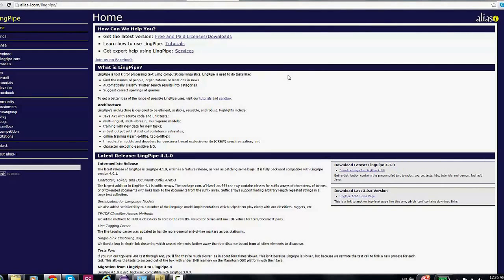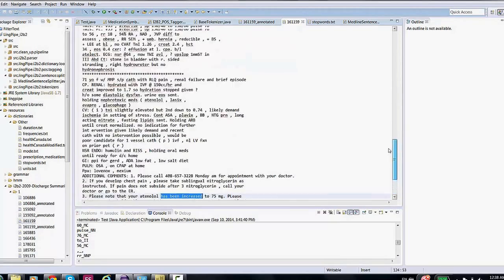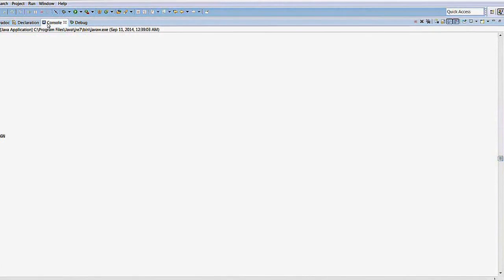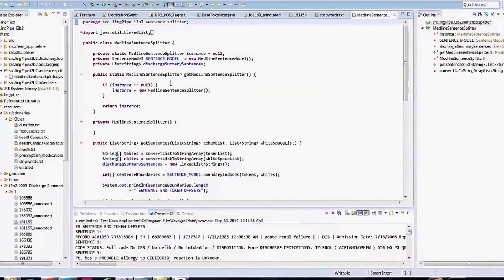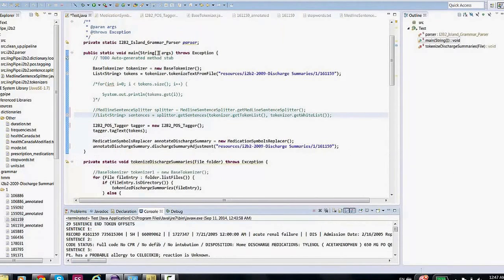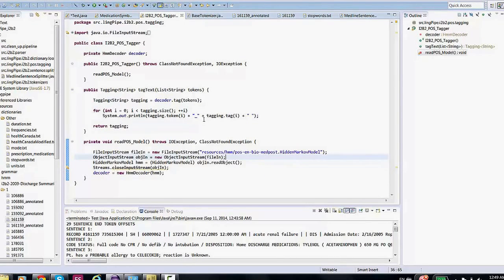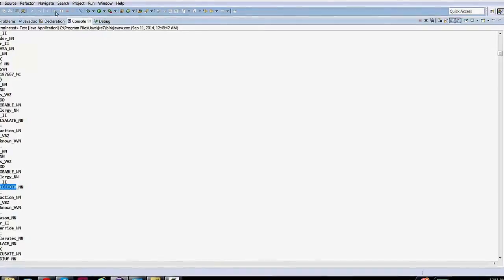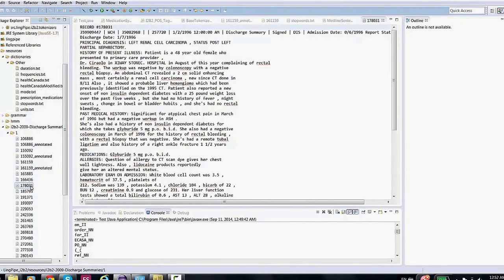LingPipe Tokenization, Sentence Splitting, and POS Tagging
This is a quick demo of how to use LingPipe NLP API to tokenize, sentence-split, and part-of-speech discharge summaries (and probably other medical natural language text).